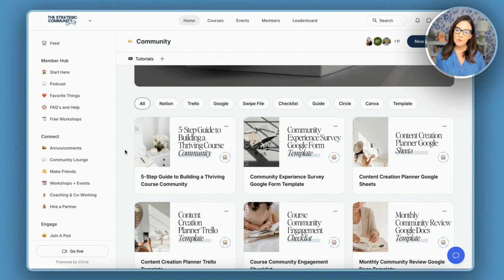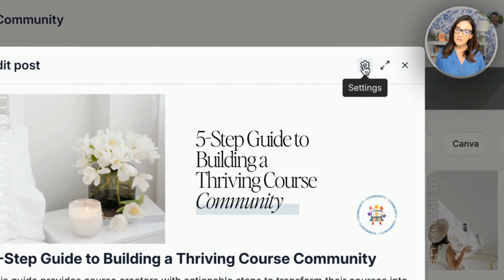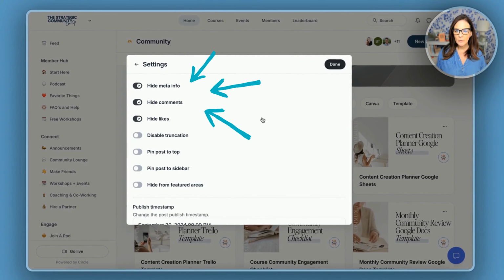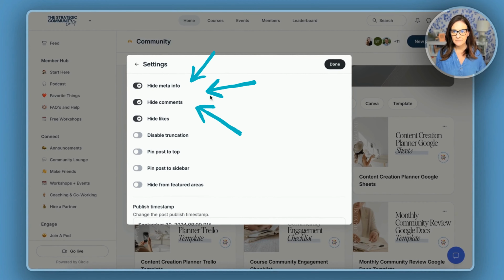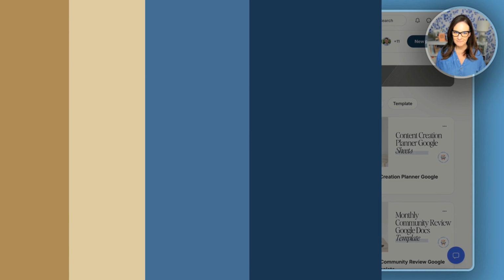How to Create a Distraction Free Resource Library in Circle (Super Simple!)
This week, I’m showing you how to create a clean, distraction-free resource library in Circle that looks sleek and professional—without any extra clutter. If you’ve been wondering how to make your resources stand out while keeping things simple, this is for you!

🔗 How to Set Up a Post Space in CardView →

Join The Strategic Community Co-Op and access the exact templates and tools I use to build thriving communities!

Feeling stuck? Let’s work together to build your dream community

Grab Your Guide to Building a Seamless Community Resource Hub (+ FREE Notion template)

00:00 Welcome and Introduction
00:22 Setting Up a Distraction-Free Resource Library
01:00 Step-by-Step Guide to Clean Post Setup
02:05 Enhancing Your Resource Library
02:35 Conclusion and Next Steps